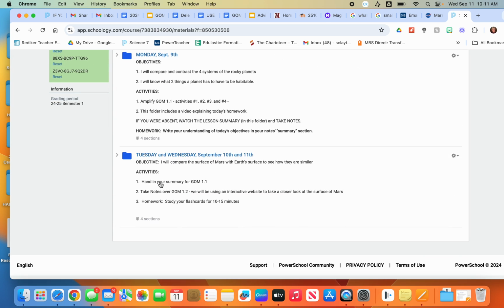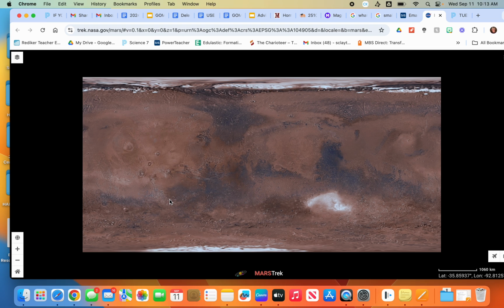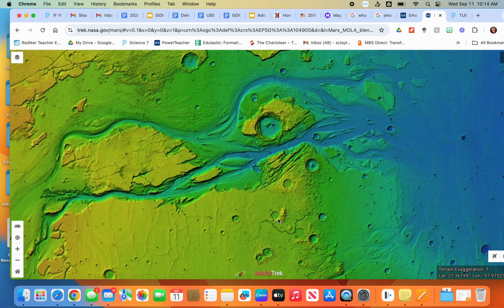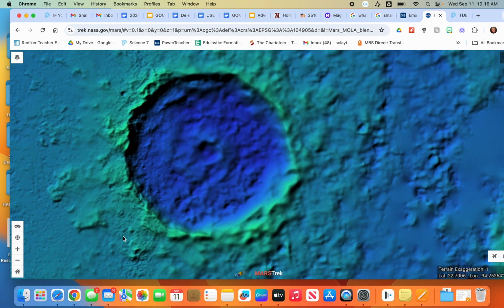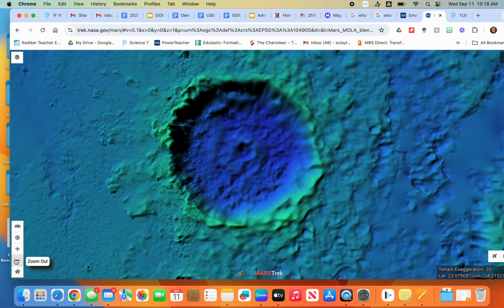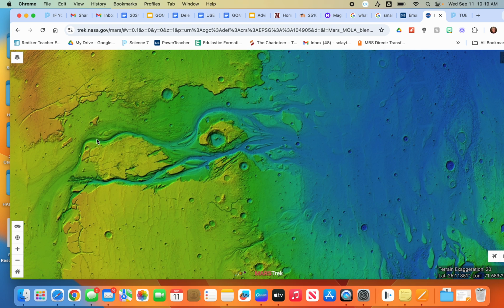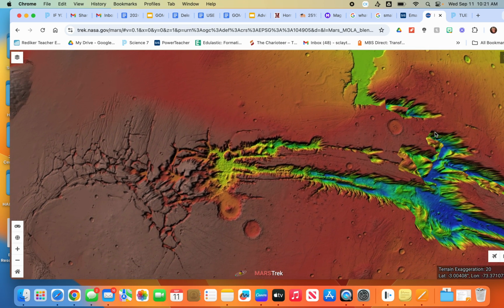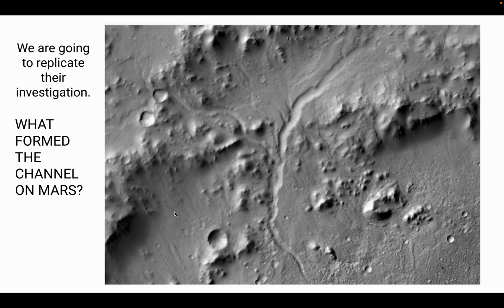Lesson for Wednesday, SEPT 11